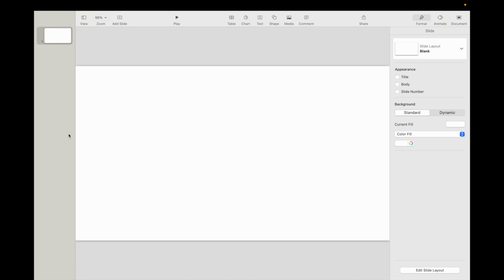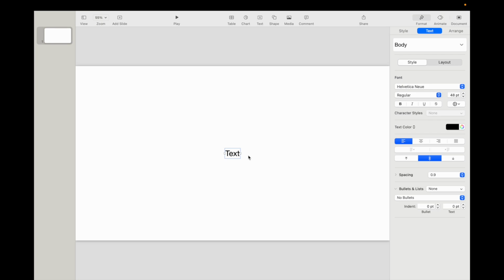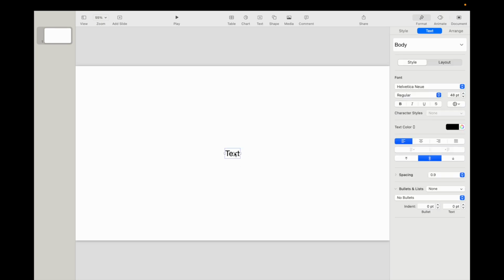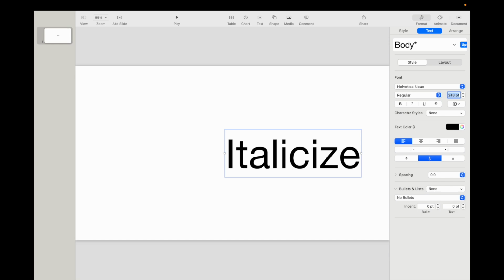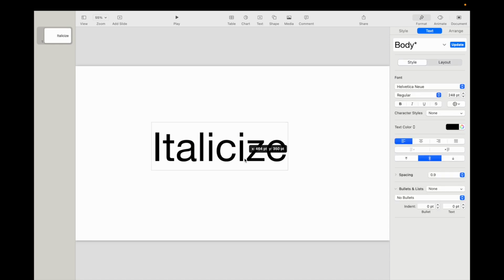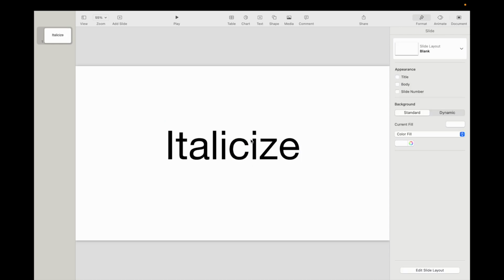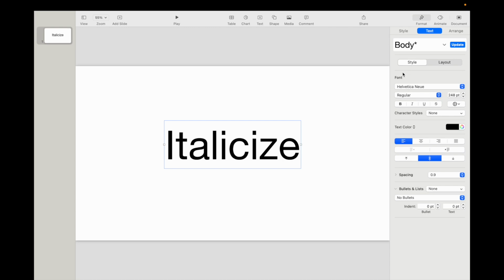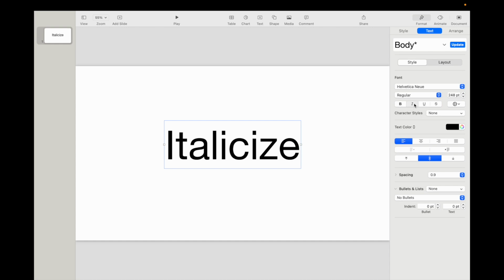How To Italicize Text On Keynote | Step By Step Guide - Keynote Tutorial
Learn how to italicize text on Keynote with this step-by-step guide. This tutorial walks you through applying italic formatting to emphasize text and improve the visual appeal of your presentations. Whether you're creating business reports, academic slides, or creative projects, this guide ensures you can easily italicize text in Keynote for a polished, professional, and visually engaging look.

How to italicize text on Keynote step by step, Best way to apply italic formatting in Keynote, Complete guide to making text italic in Keynote presentations, Step-by-step tutorial for emphasizing text with italics in Keynote, Keynote tips for enhancing text appearance using italics